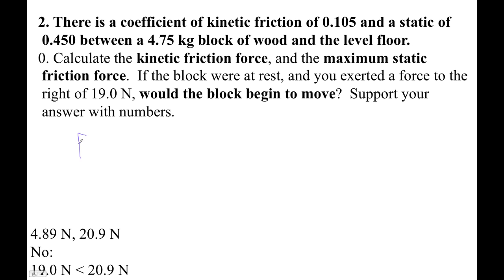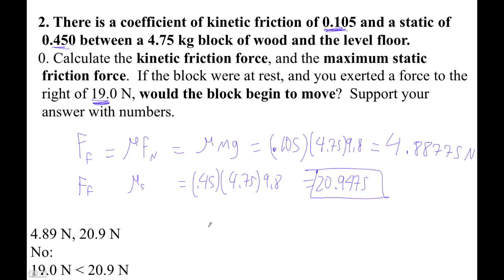HTPG04G Practice 4 3 #2 0